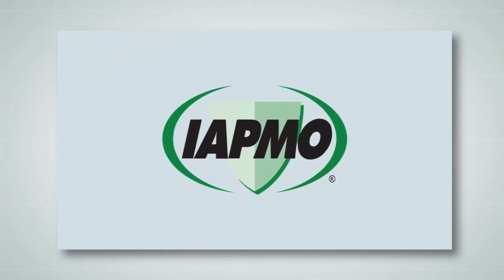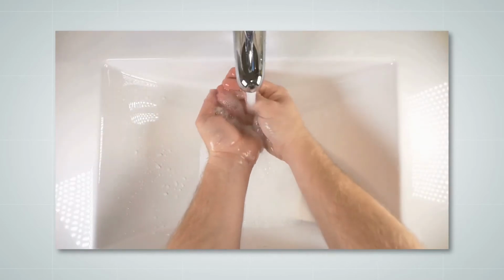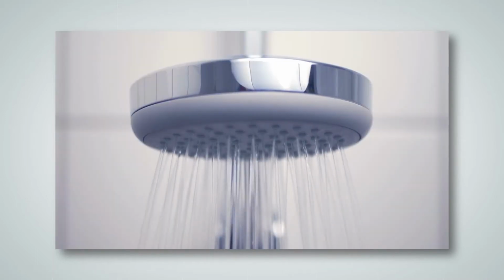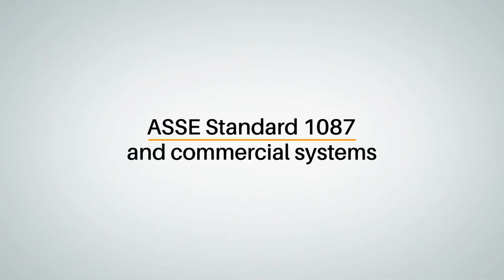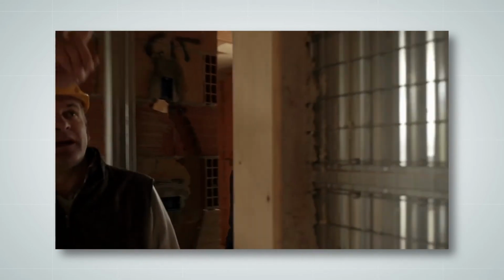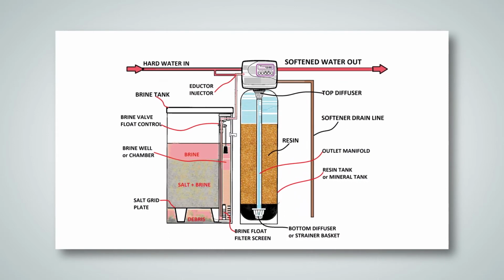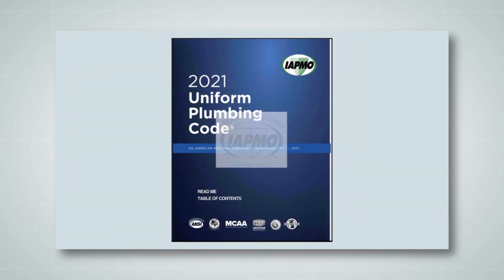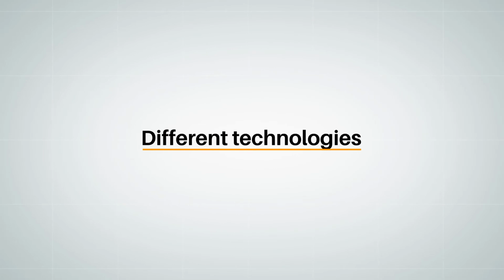Water Quality and Increasing Standards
This video is part of our class on the 2021 changes to the UPC. Follow this link to purchase the full class in your state